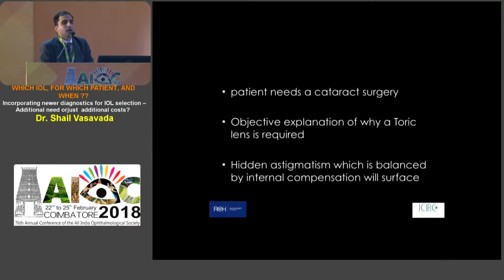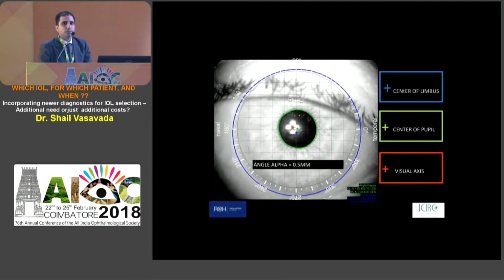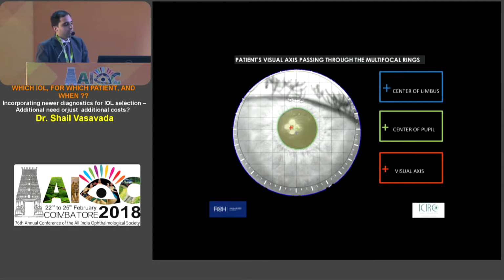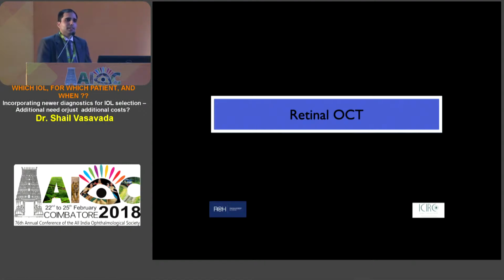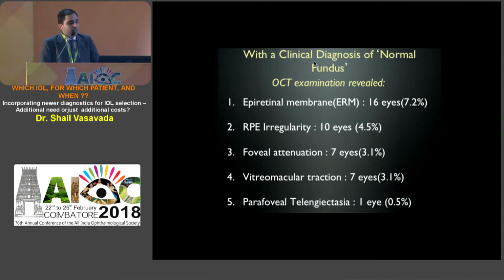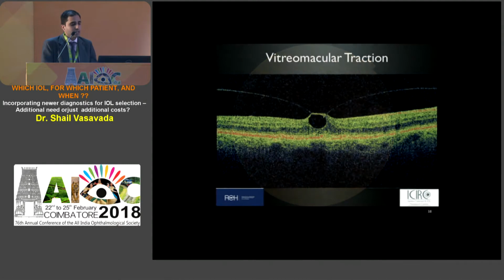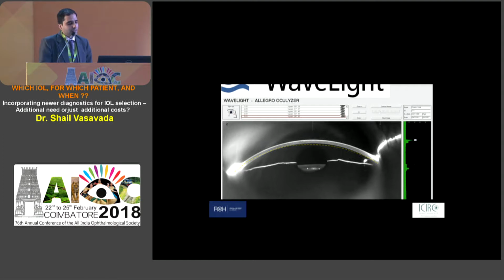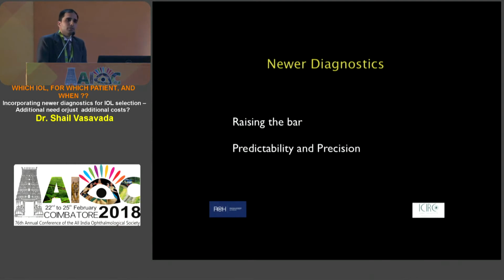AIOC2018 - IC201 - Topic - Incorporating newer diagnostics for IOL selection – Additional.....